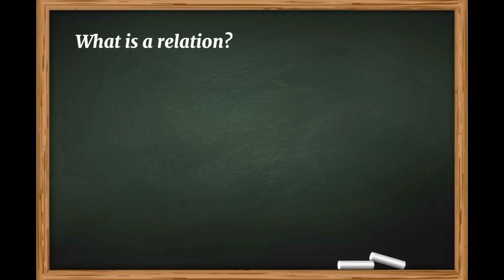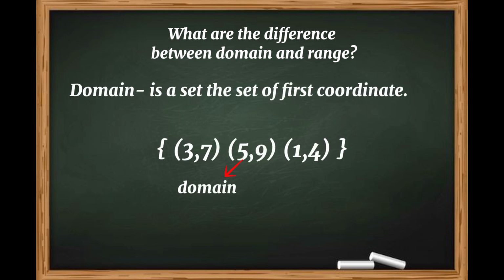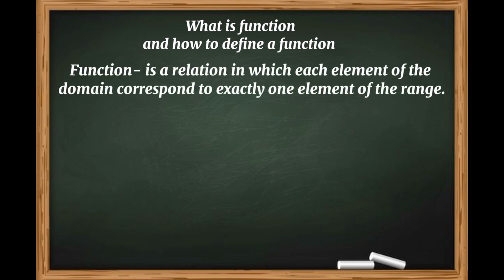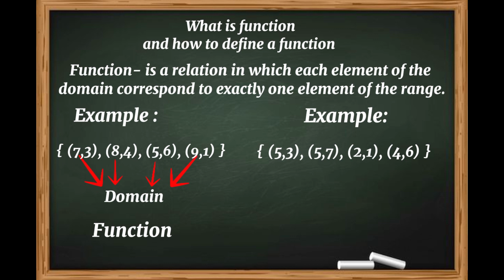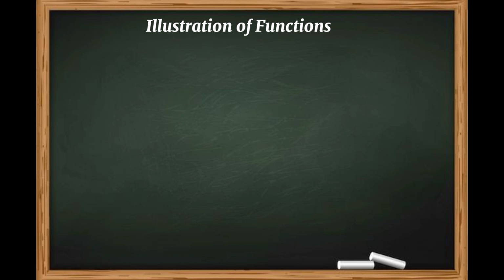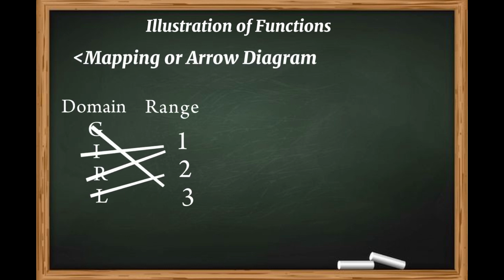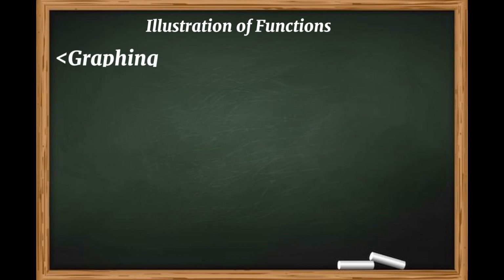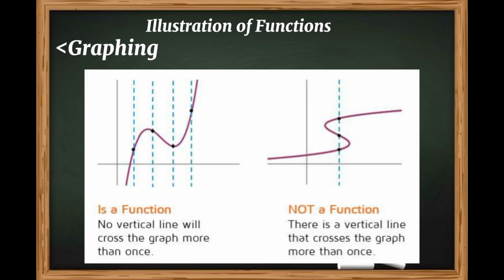Join me on a journey through Functions because math is not a mystery, it's a masterpiece!📚 📝GenMath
Watch and learn in this tutorial for tips and tricks. Join me on a journey through functions because math is not a mystery, it's a masterpiece! 🖋️📚

COVERAGES✅📚
✔️Define what is relation.
✔️What are the difference between domain and range.
✔️What is function and how to define a function.
✔️ Illustration of functions.

ADVANCE STUDY🤔😱
In order to help you with the simple tips and ticks, get a pen and paper watch and learn with me for the upcoming grade 11. You will encounter this topic first because this topic is representation of functions.

KEY POINTS!📚📝
✔️Function
✔️Domain-first coordinate
✔️Range- second coordinate
✔️ Illustration of functions
  • Set of ordered pairs
  • Mapping or Arrow Diagram
  • Graphing

Join me on a journey through functions because math is not a mystery, it's a masterpiece! 🖋️📚